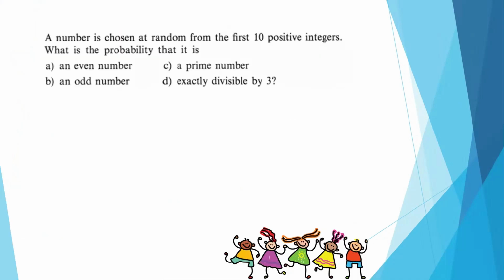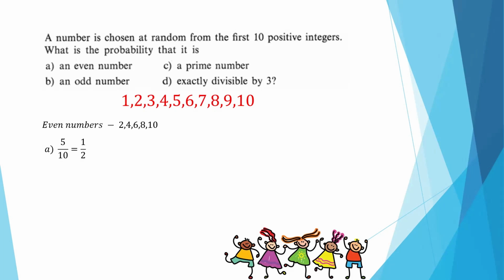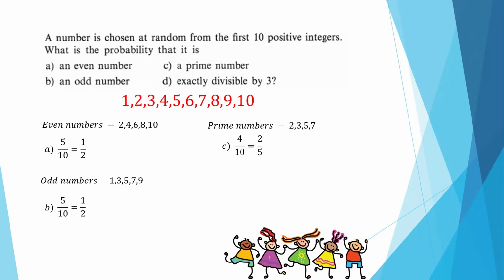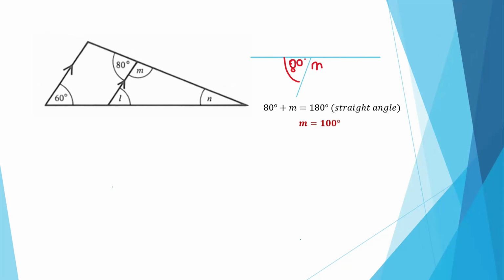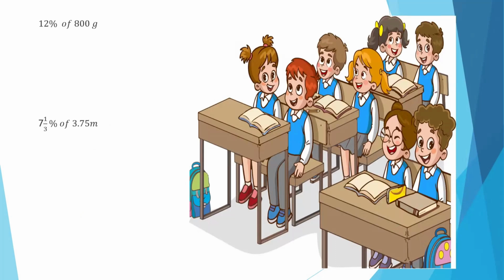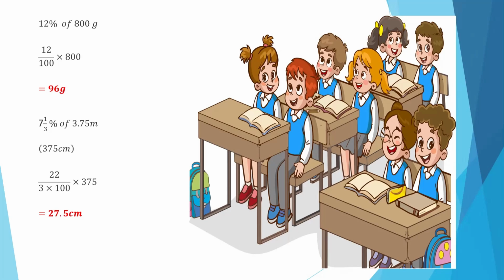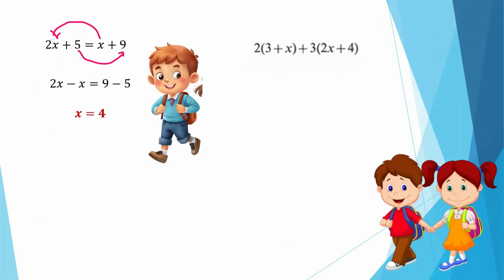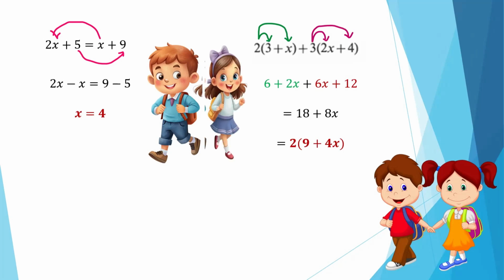Question Time discussion - Fast & Clear Explanation